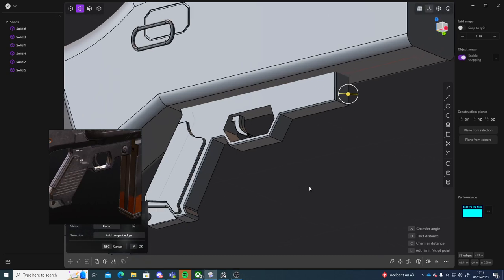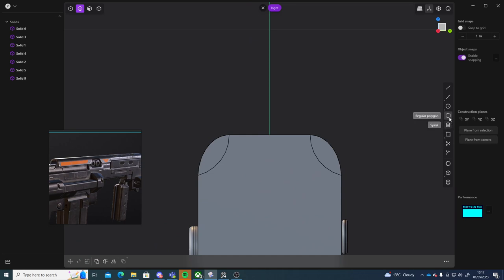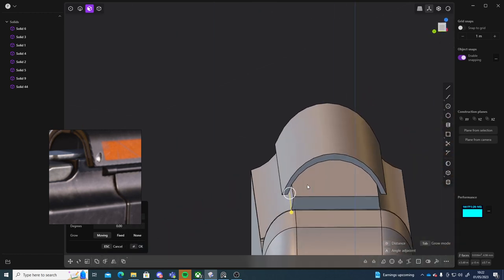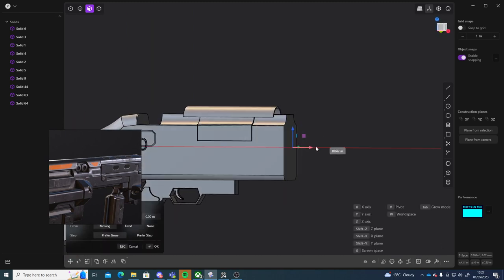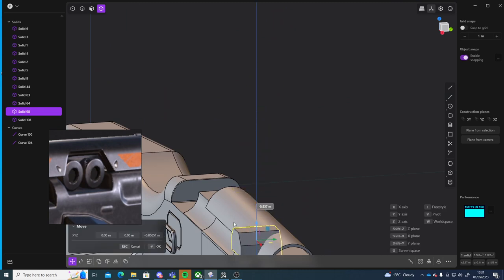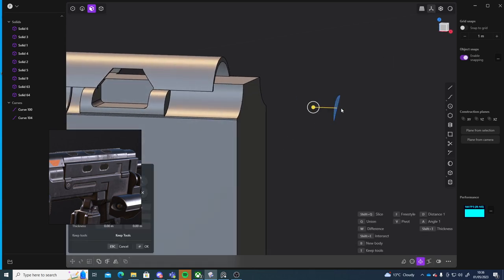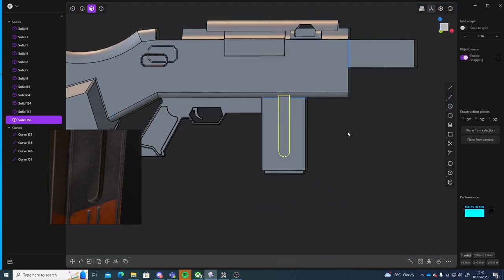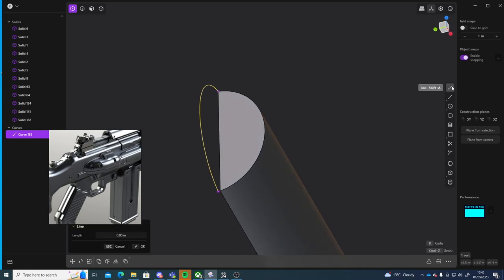Learning Plasticity | CAD for Artist - Assault Riffle - PT3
Hi All,

I recently came across this amazing new program called Plasticity!

Join me in my Journey of learning how to use this wonderful program.

If you have any suggestions on how I could approach any of the aspects of the modeling done within plasticity or on any tool that may be useful, I would greatly appreciate a comment :)